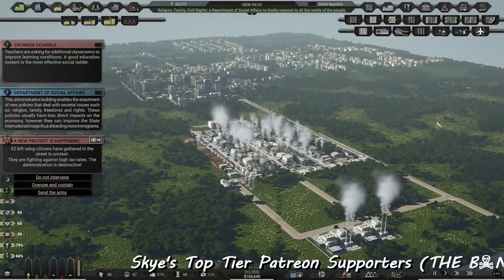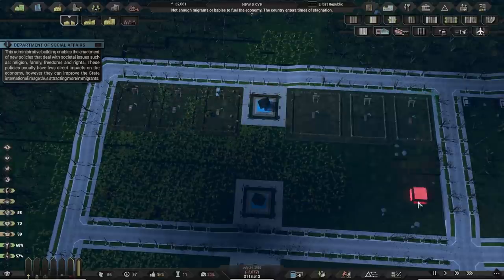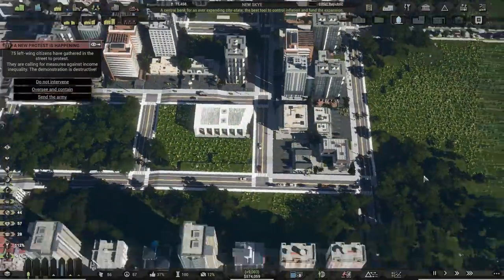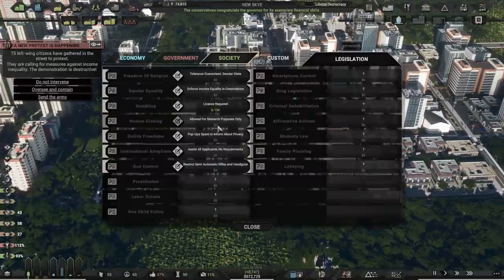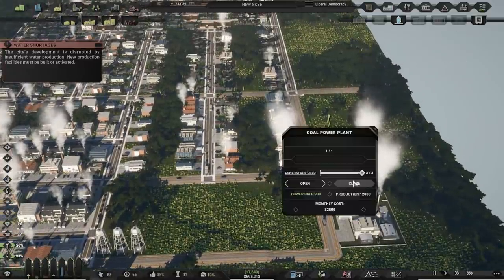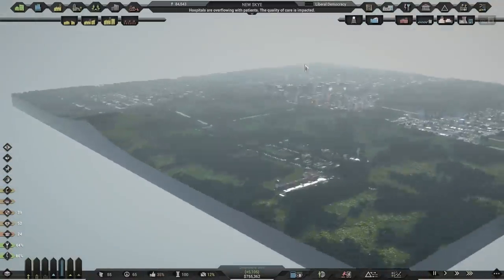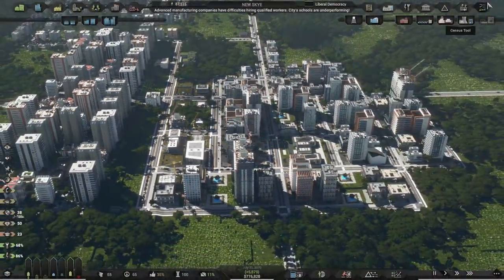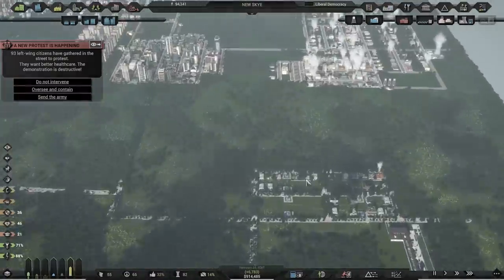HOW TO GET ADVANCED MANUFACTURING ► CITYSTATE 2 - Full Release Gameplay - Ep 3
CITYSTATE II - New City Building / Political / Economic Management Strategy Game 2021. Build the cities of a new Nation and bring about your vision of the ideal society. Citystate II is a modern city-builder featuring political customization and realistic economics with a focus on macro management.

CPU: Intel i9-9900k @5.0 GHz
RAM: 64GB
GPU: Gigabyte Aorus GeForce RTX 2080 Ti Xtreme Waterforce 11G

End Titles Music:
Tobu - Candyland

End Titles Music:
Tobu - Candyland